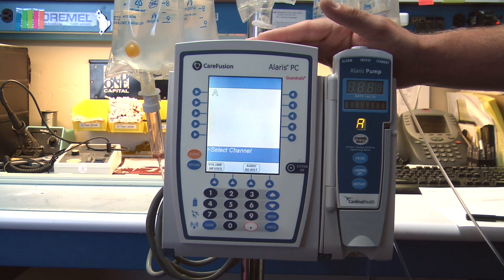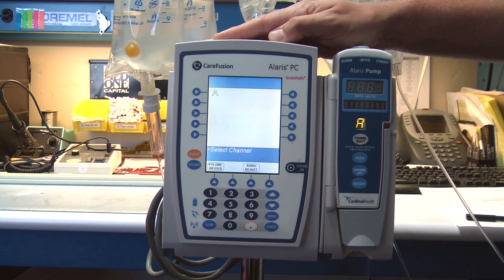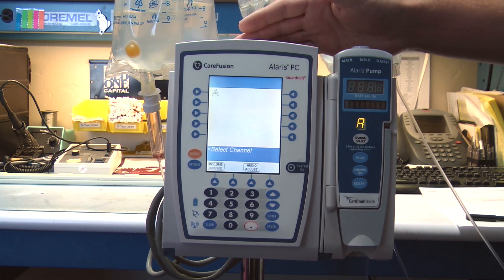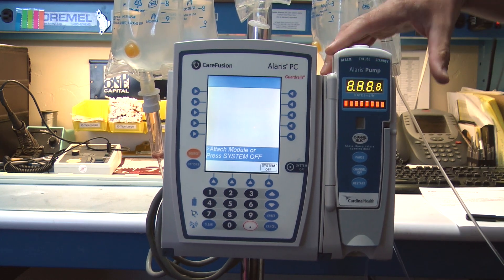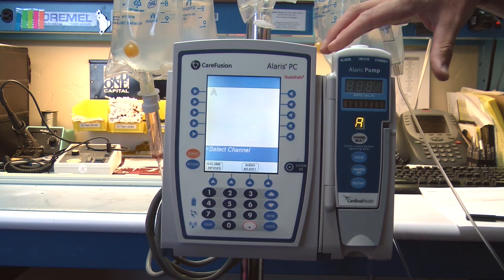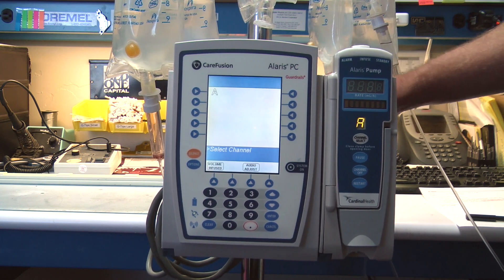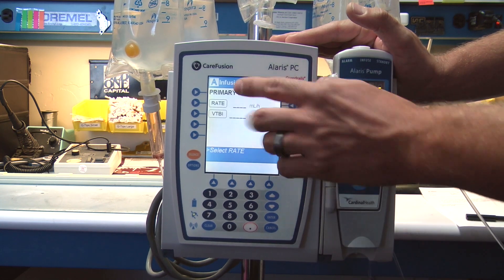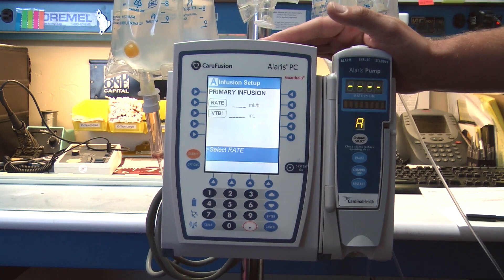Alaris 8100 - Infusion Pump Overview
This video describes the basic and attractive features for the Alaris 8100 LVP Module. The Alaris 8100 Pump Module is used in conjunction with the four other pump modules in the Alaris System. It is the most common because it is used in a variety of settings from the ICU to General Care settings. The Alaris 8100 is a smart pump that will help reduce critical infusion errors.  Some of the other features include a safety clamp that helps prevent accidental free flow.

The video and information are intended solely as an overview regarding selected points pertaining to the Equipment.  In all instances you should review the complete set of instructions and manuals provided by the Manufacturer relating to the Equipment, its functionality and use, including, without limitation, the Alaris PC unit brochure, BD Alaris System User Manual, and all user guides, supplements and notices (collectively the “Instructions”), before using the Equipment.  All use of the Equipment and related services should conform fully to the Manufacturer’s Instructions, and should be consistent with the advice provided by trained and competent physicians, health care providers and facilities.  The video and information are not intended as a substitute for professional medical advice, diagnoses or treatment.  Always seek and follow their qualified advice.  All risks relating to the video, information and Equipment shall be borne by you.  Med One hereby disclaims any and all liability to you and all others for any direct, indirect, implied, punitive, special, incidental, exemplary, consequential or other damages, injury, expense, loss, loss of profits, loss of benefits, and loss of business, of any kind or nature whatsoever, relating to or arising directly or indirectly from the video, information or Equipment or the use or operation of the same.